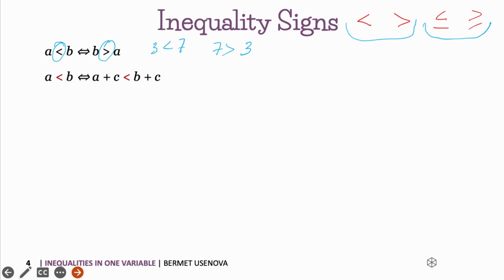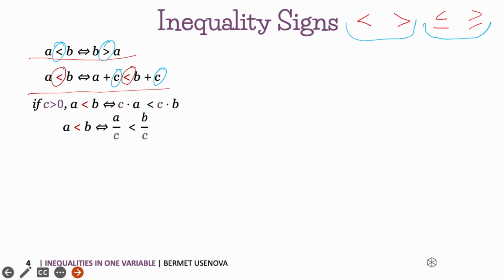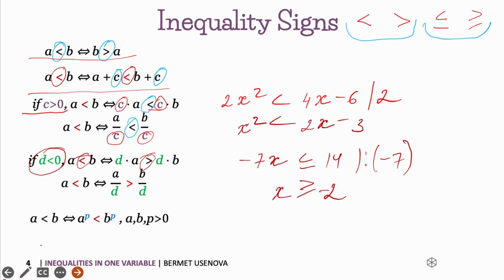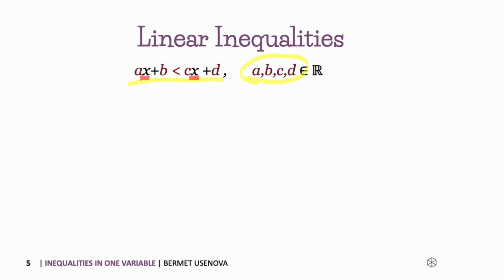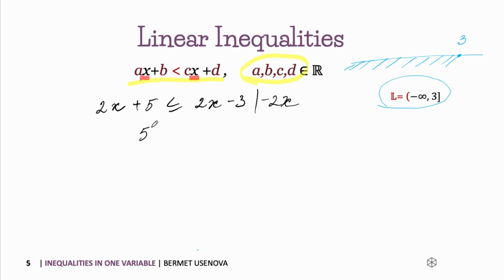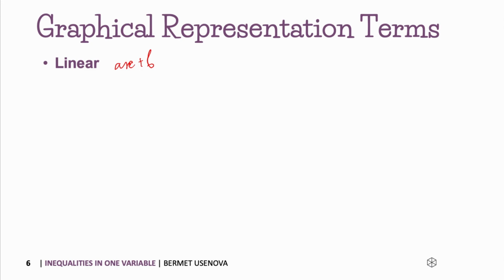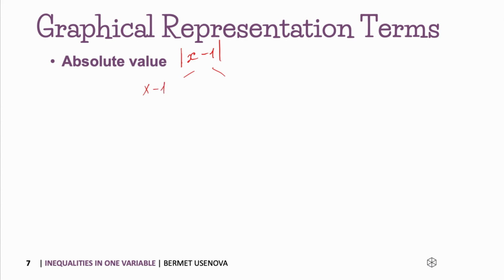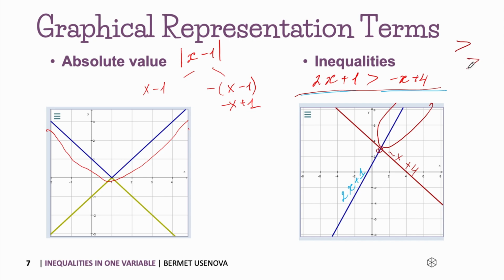Prep Math 4.1 Inequalities: Linear Inequalities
Welcome to the forth chapter of our course where we cover inequalities in one variable! Here's a quick overview of what you'll find in each video:

Video 4.1 Linear Inequalities:

    Inequality rules and changing signs
    Solution set of linear inequalities
    Graphical representation of terms